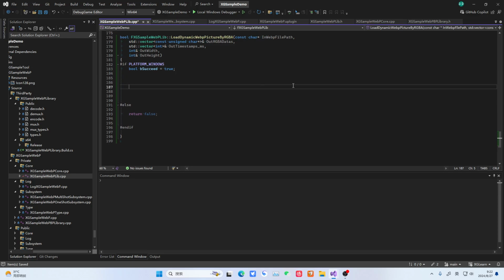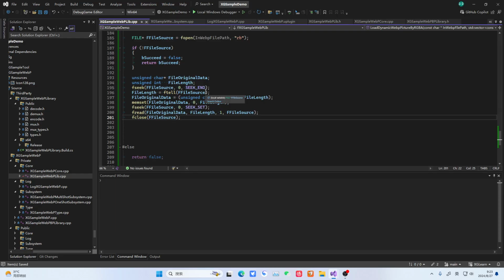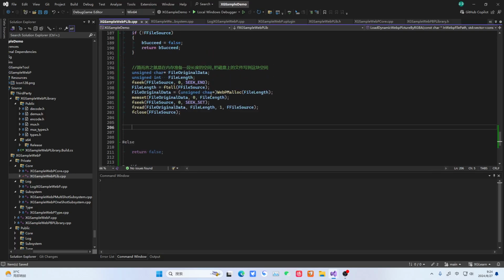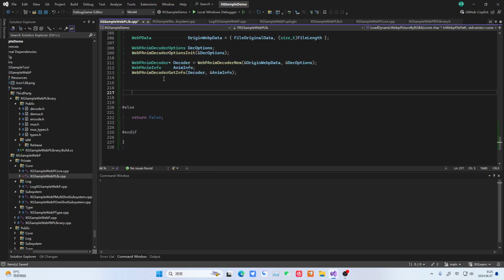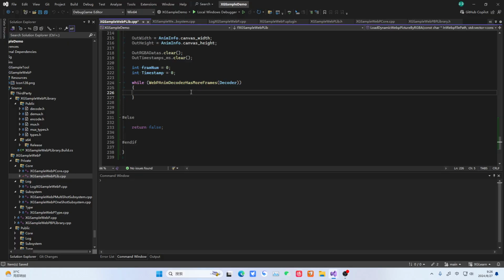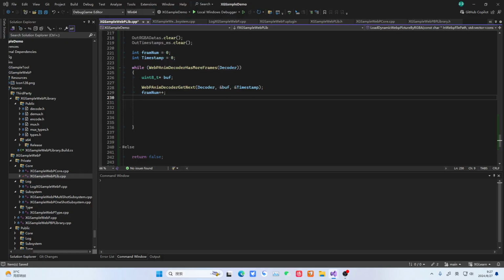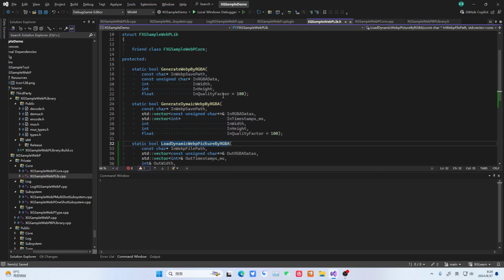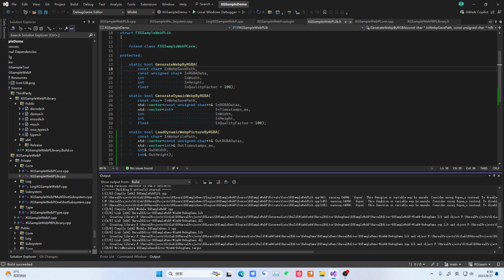UEC++ From Basics to Advanced | M22-001: Write Low-Level WebP Decode Interface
This video implements the low-level C++ wrapper around the libwebp decoding API, providing type-safe access to WebPDecodeRGBA, WebPDecodeBGRA, and related functions. The decoder interface is the foundation for all display functionality, converting compressed WebP data back into raw pixel buffers.

We create a clean API that accepts compressed WebP byte arrays and returns decoded RGBA buffers with metadata including width, height, and alpha channel presence. The wrapper handles memory allocation for output buffers, validates WebP data integrity before decoding, and reports structured errors for malformed input.

By the end of this lesson, you will have a robust low-level WebP decoding interface that can decompress any valid WebP image into pixel data ready for Unreal Engine texture creation.